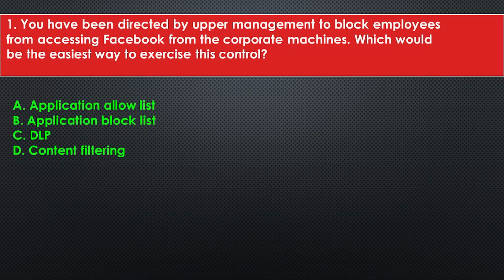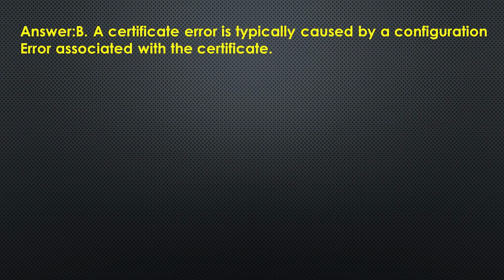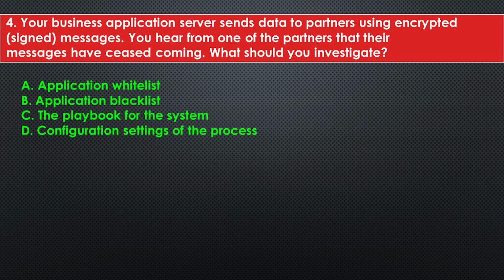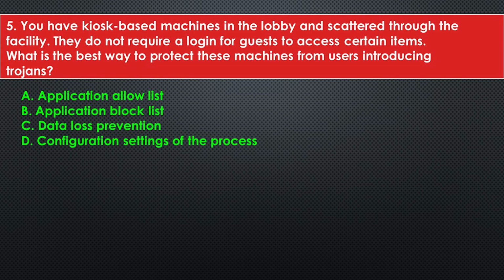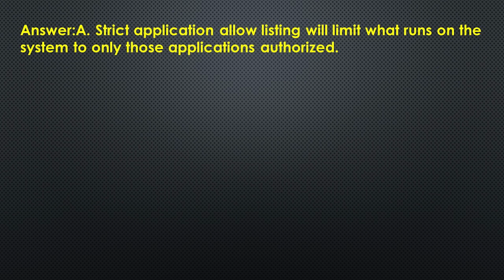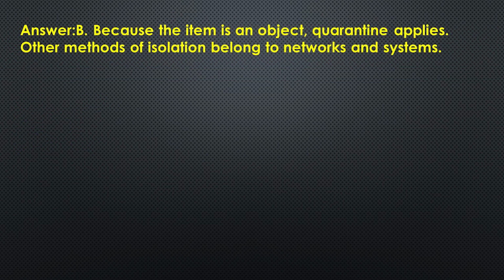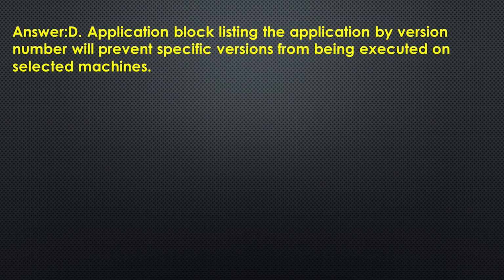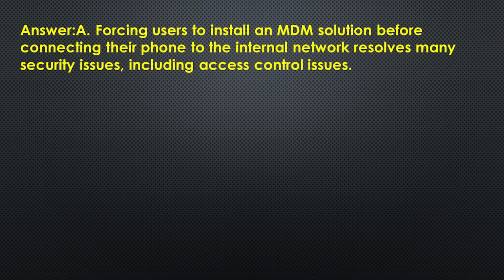Comptia Security+ Certification Domination Stay Ahead In The Digital Landscape | Part 27